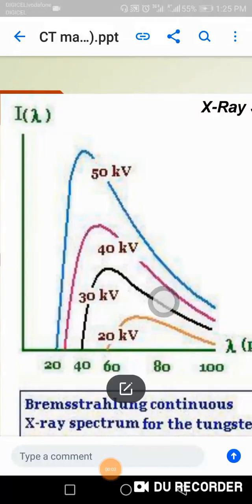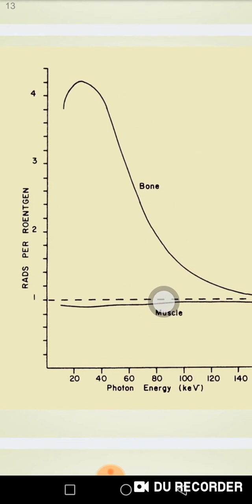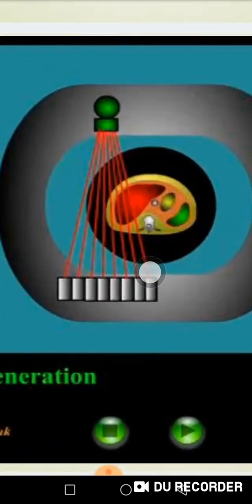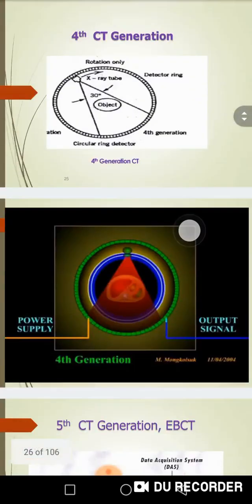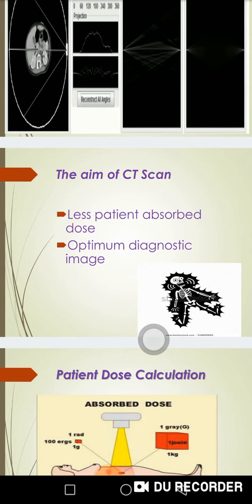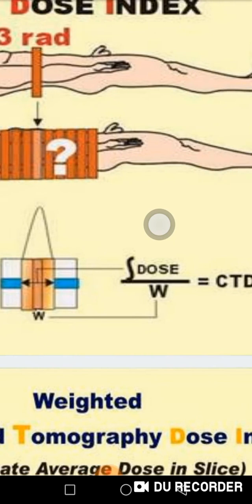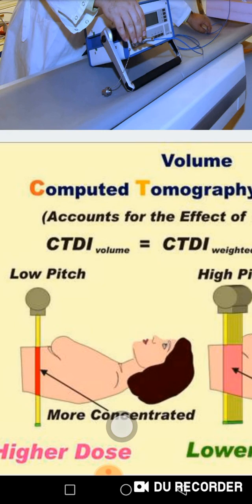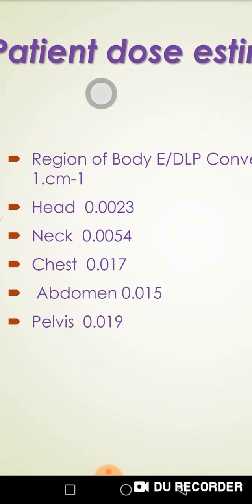Lect no 4 CT Basics in English